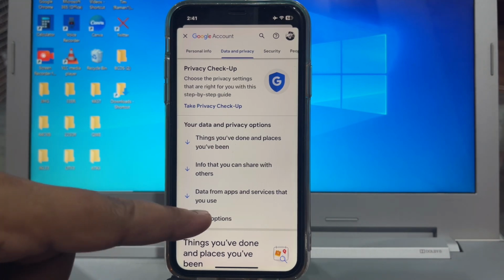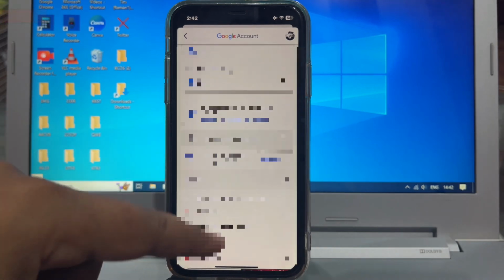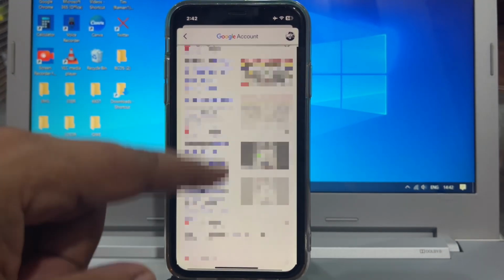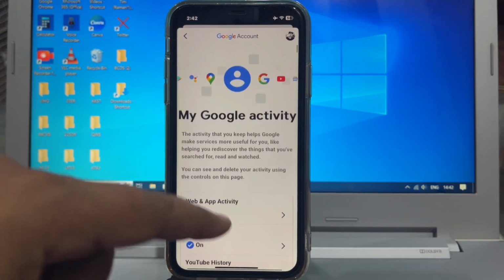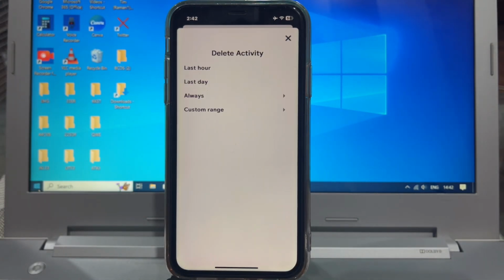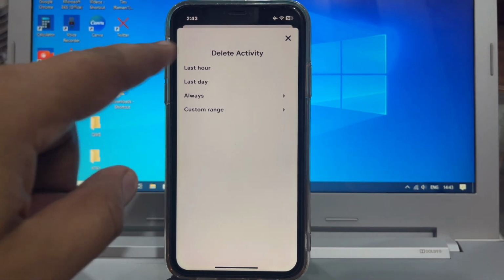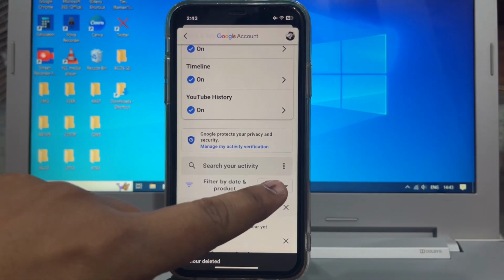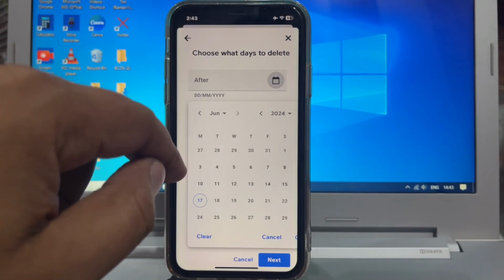How To Delete Search History On iPhone | How To Delete Search History in Chrome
Hello friends in this video you will learn how to permanently delete search history in Chrome on your phone. In this informative video you will follow step-by-step instructions and easily understand how to completely delete your browsing history. Delete all your online activity with these activity tips and tricks.